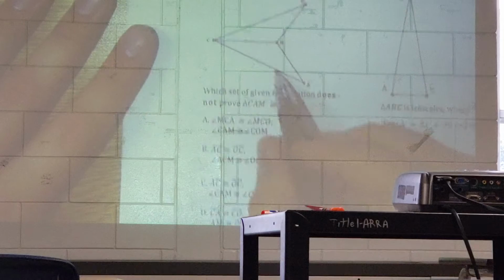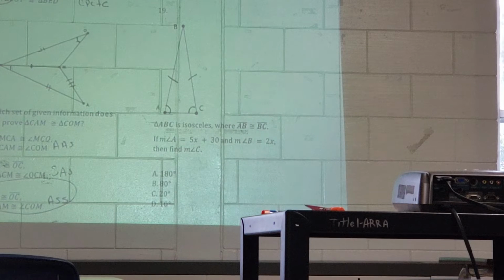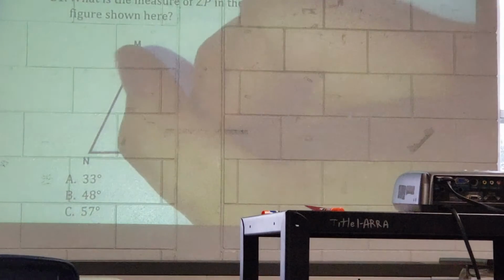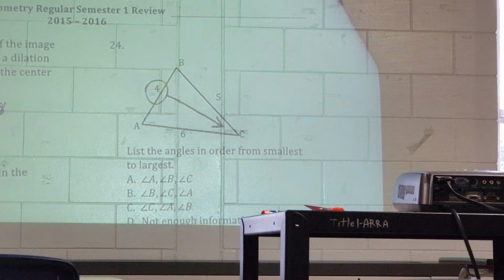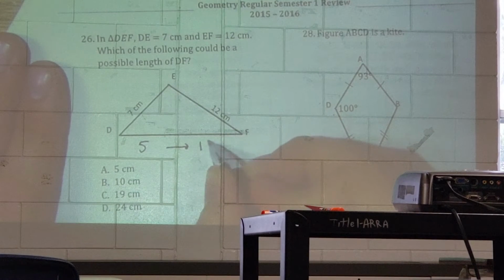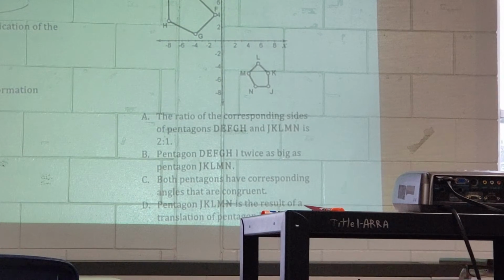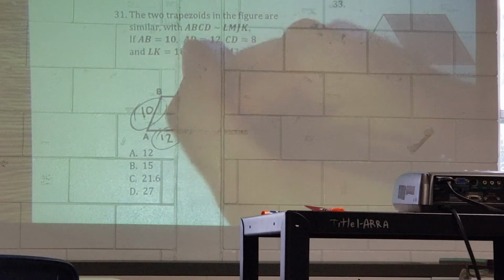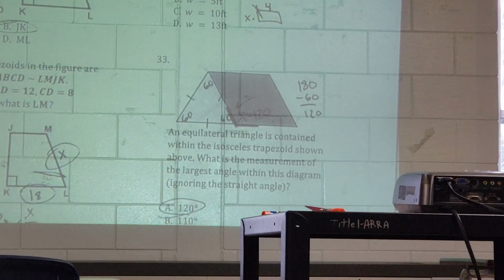Geometry Semester 1 Review - Part 2